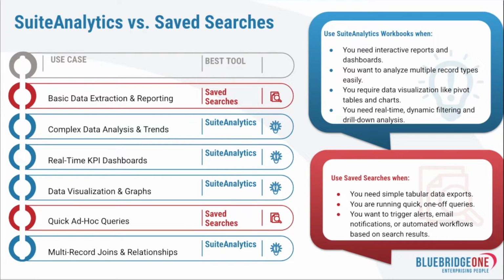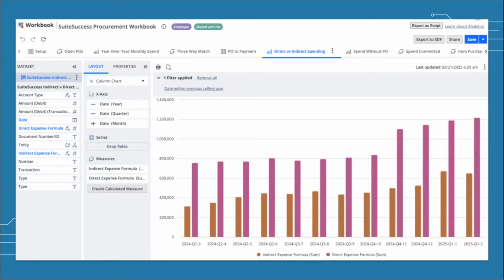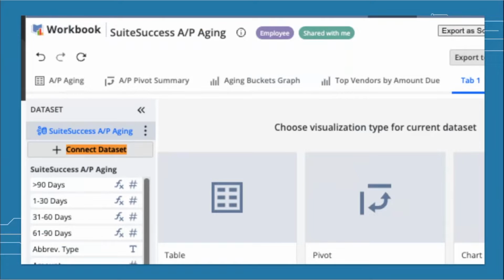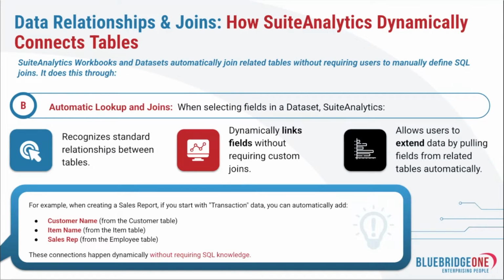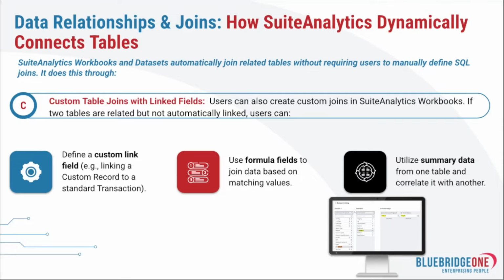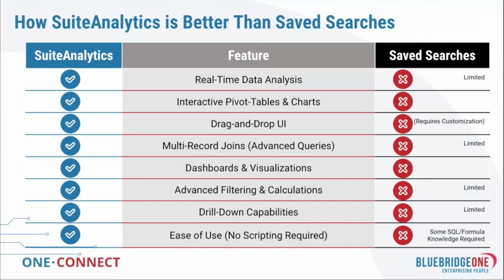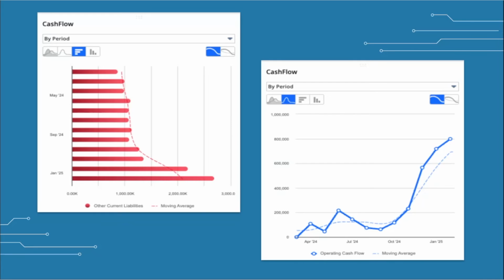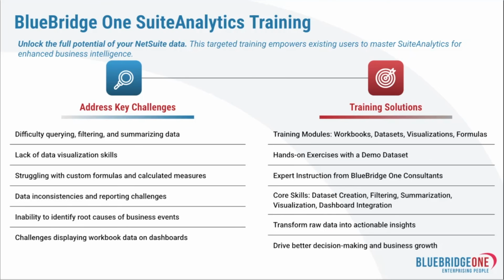NetSuite SuiteAnalytics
Discover how NetSuite SuiteAnalytics can revolutionise your reporting and decision-making.

Even if you're new to SuiteAnalytics, this webinar will show you:
*When to use SuiteAnalytics vs. saved searches: Learn which tool is best for different reporting needs and how SuiteAnalytics can take your analysis to the next level.
*Gain deeper insights into your business performance: Learn how to create interactive reports and dashboards that visualise your key metrics, with features like pivot tables and drill-down capabilities for deeper analysis.
*Uncover hidden trends and opportunities: See how SuiteAnalytics can help you identify patterns and insights that you might otherwise miss.
*Make faster, more informed decisions: Discover how real-time data analysis can empower you to take action quickly and confidently.
I*mprove your overall business efficiency: Learn how to streamline your reporting processes and save valuable time.

Led by Jacques Cronje, Senior Consultant from our Customer Success team, this webinar is packed with practical tips and real-world examples.